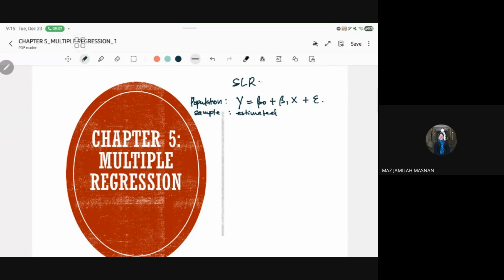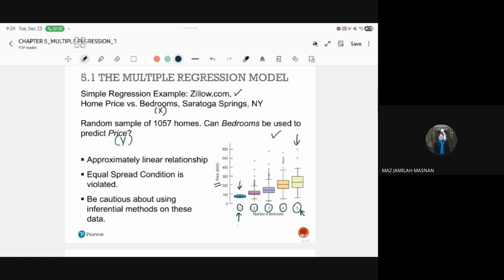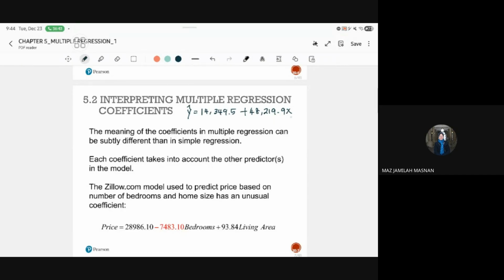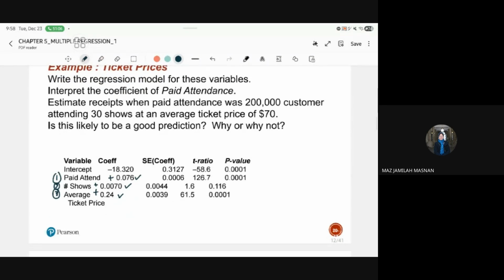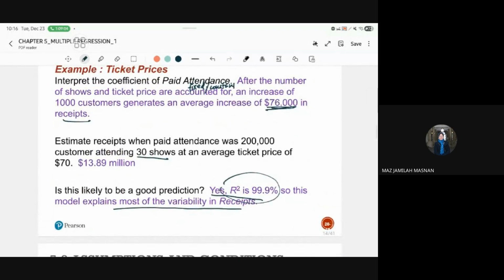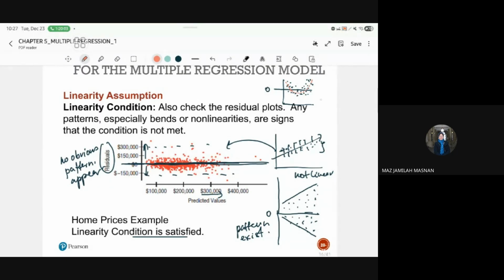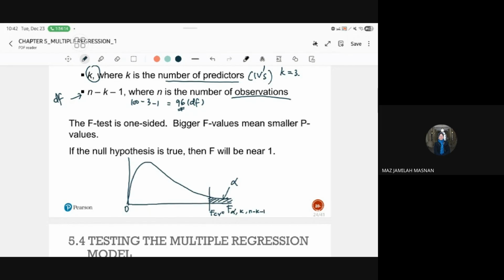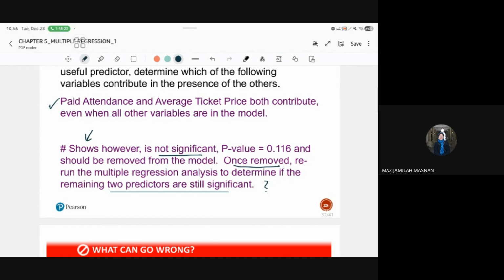Multiple Regression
This video is prepared for beginners to understand Multiple Regression in Principles of Business Analytics